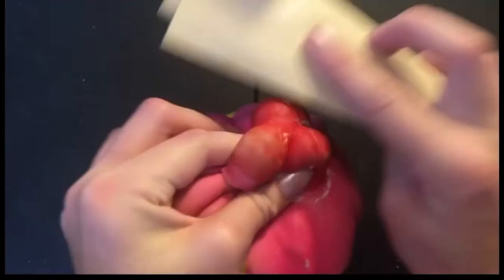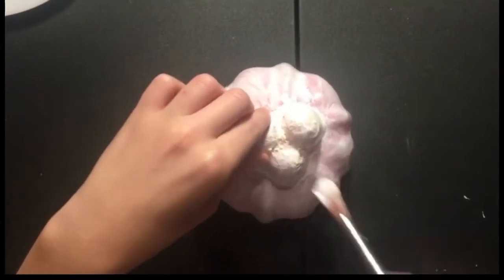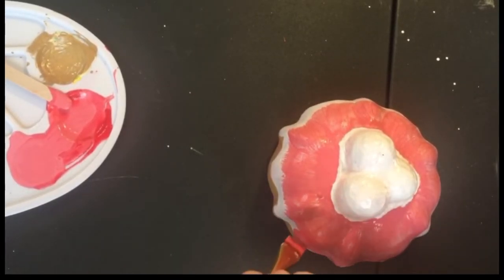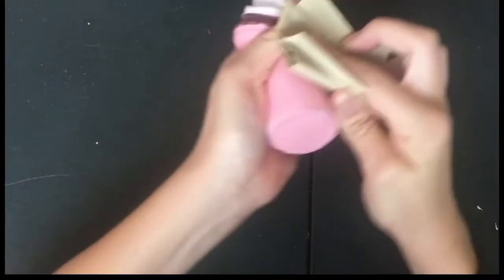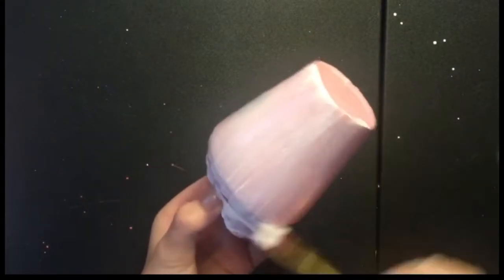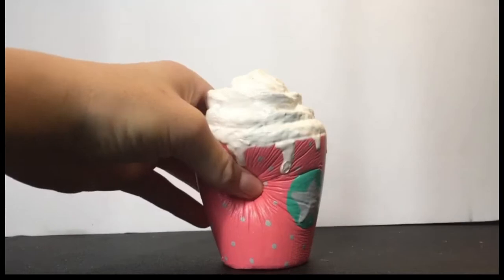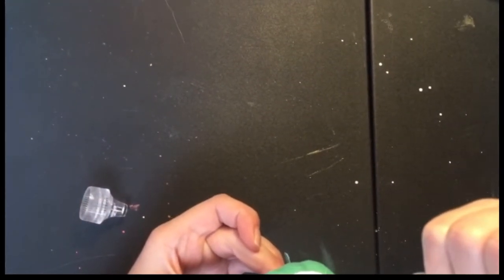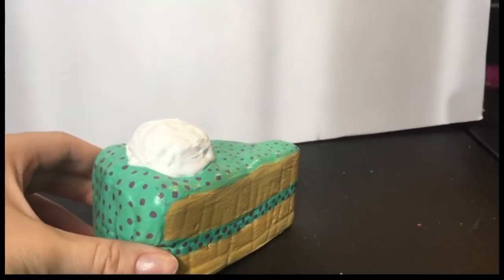My First squishy makeover!!!￼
Painting 3 squishy’s￼